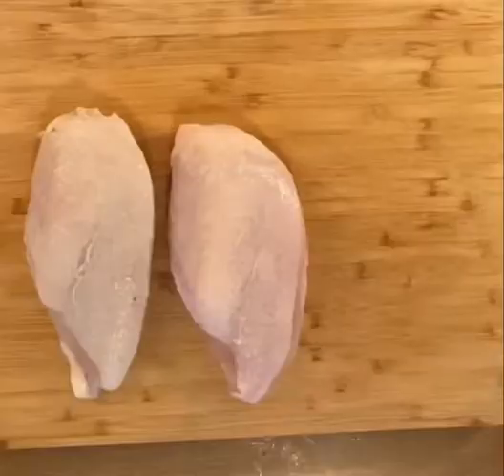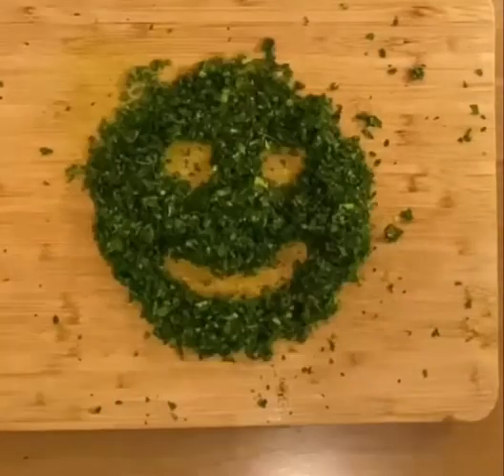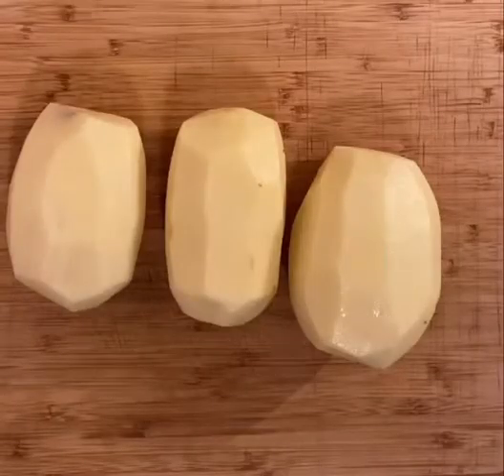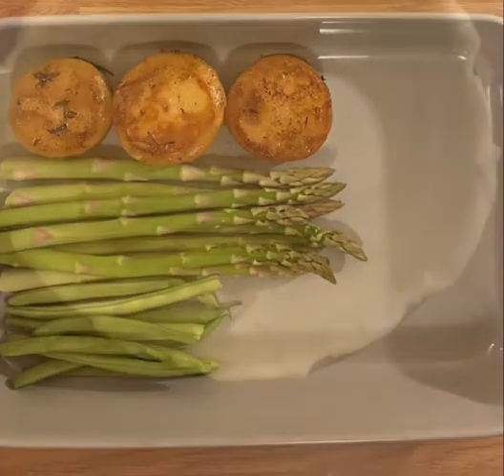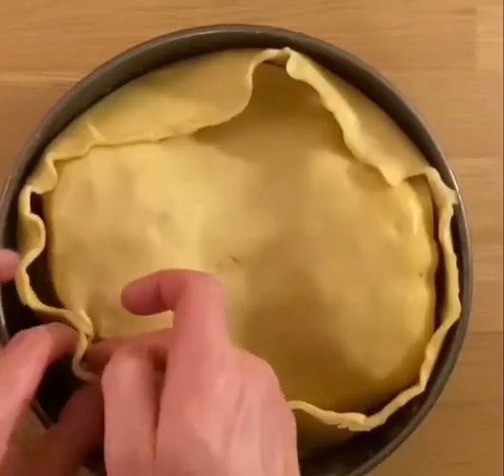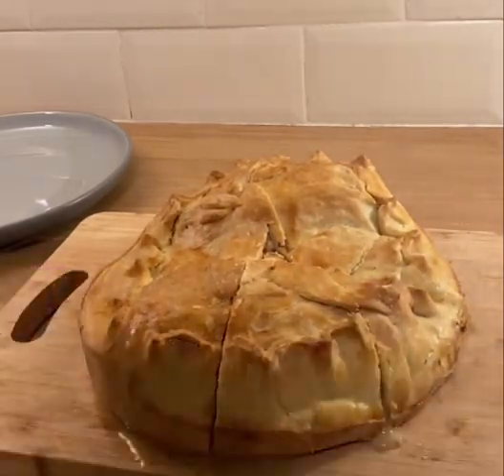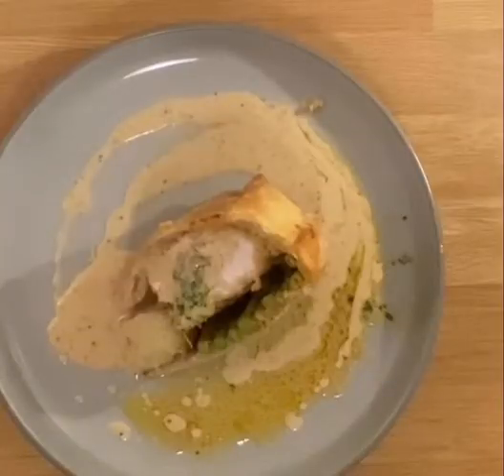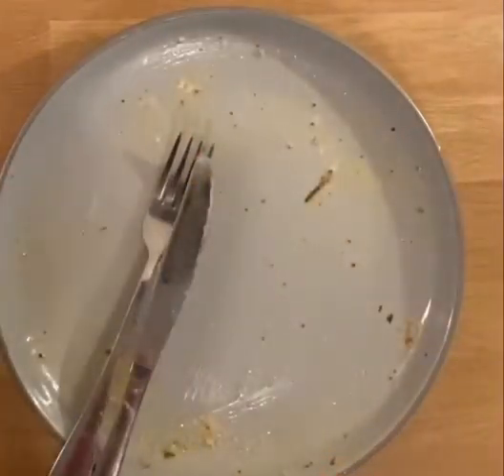Episode 4, Chicken Kiev Pie | Pie’D it!!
On this video, we step out of our safety zone and create the first of many truly unique pies.

Watch out, Dereks about!!!

The council of me voted it 2 PIES !!! 🥧🥧